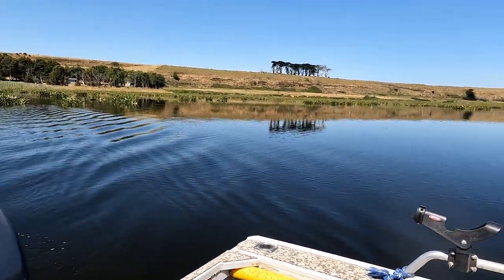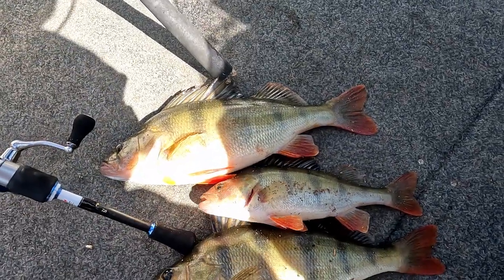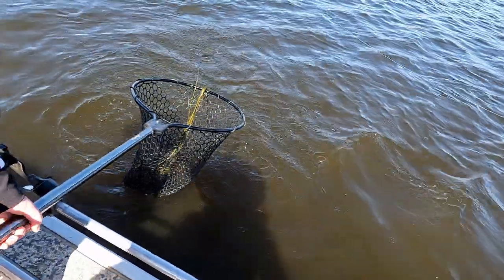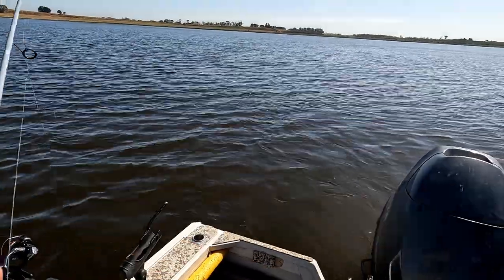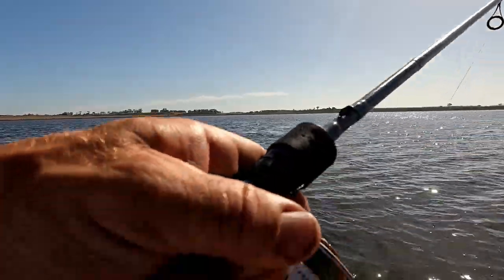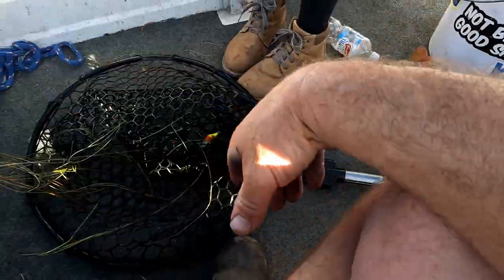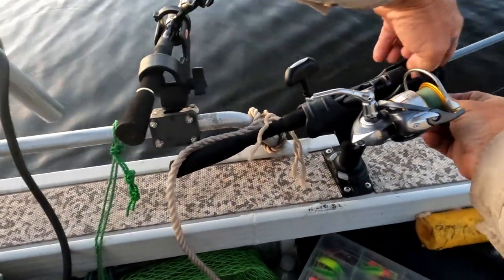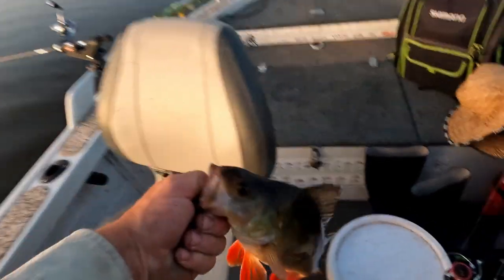Big Redfin afternoon trolling session in the South West !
In this video my son Zephyr and I try out a new lake we hadn't fished before. We decided to simply troll some lures around so we could get to know the lake a bit and we found many nice redfin fairly easily.
It was a great afternoon of fishing, there's nothing like exploring new waters !

lures used were Balista trance and Rapala jsr4 and we used Strikerz lure scents in Psycho Shrimp and Nuclear Pilchard